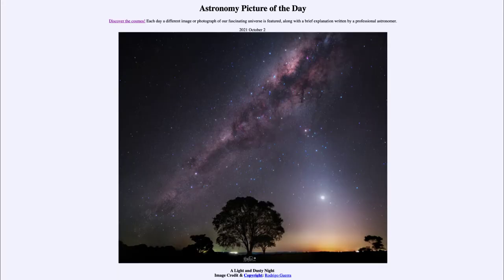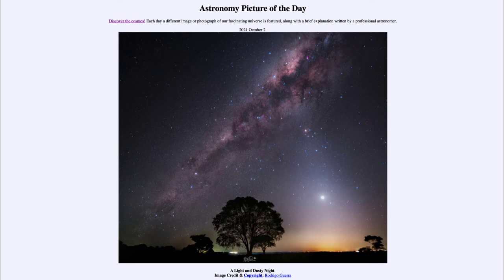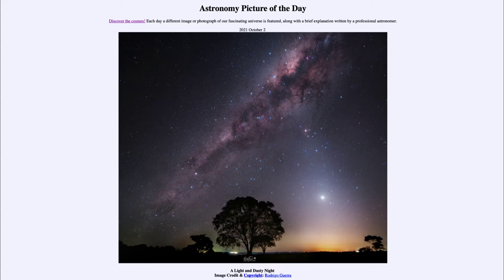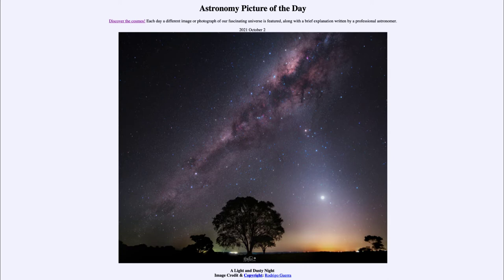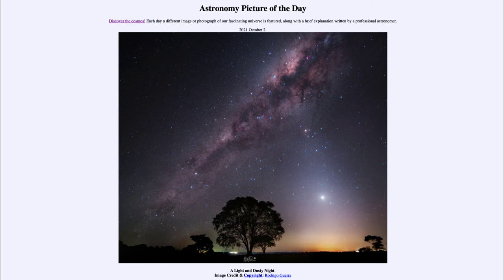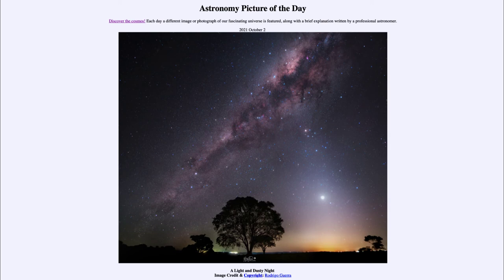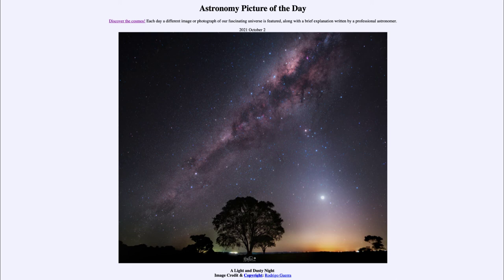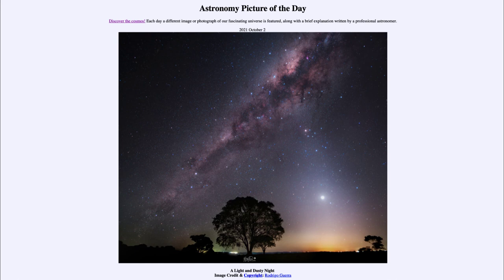2021 October 02 - A Light and Dusty Night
In today's image, we see our Milky Way galaxy, the zodiacal light and the planet Venus is this image taken in southern Brazil.